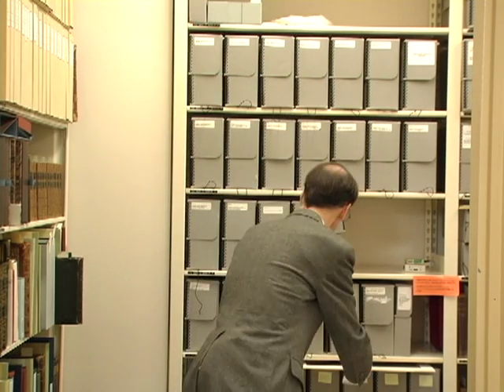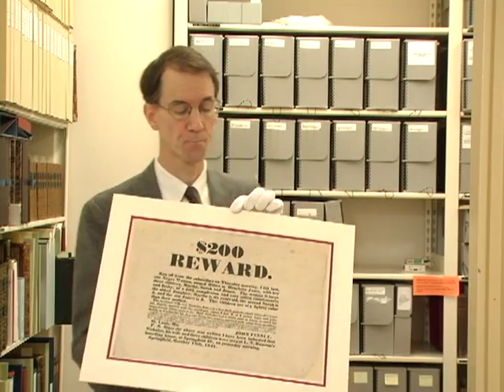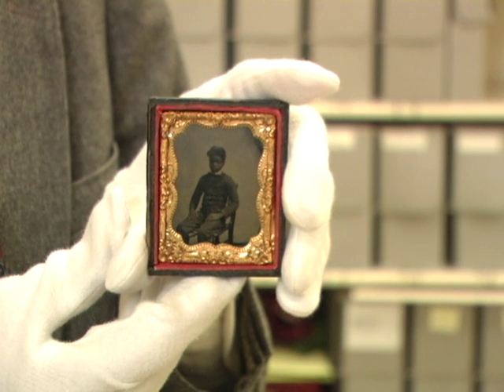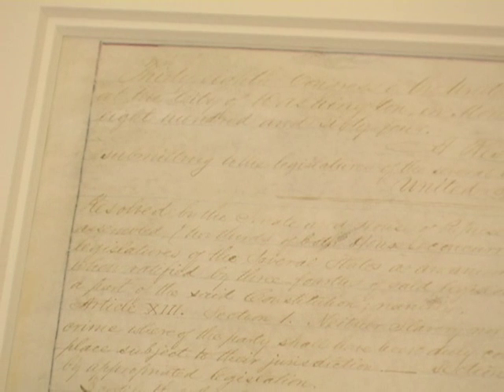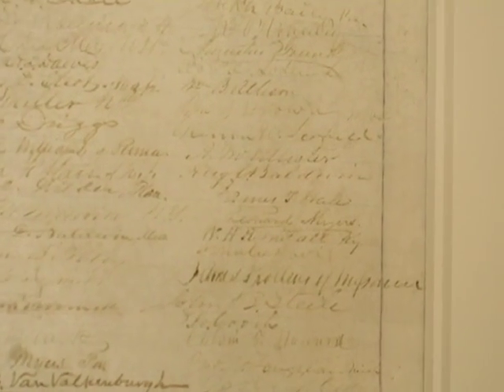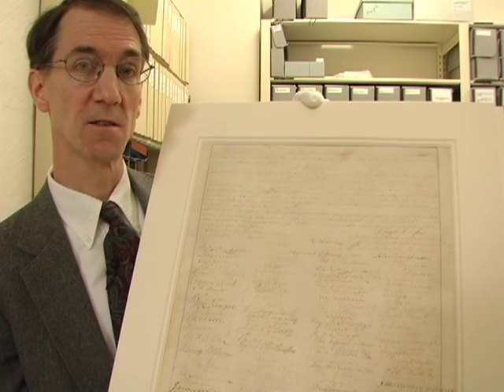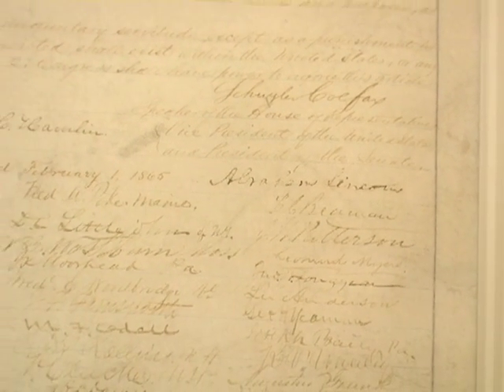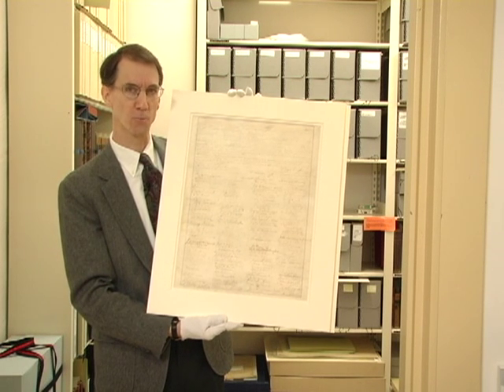The 13th Amendment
Dr. James Cornelius discusses our recently restored copy of the 13th Amendment.